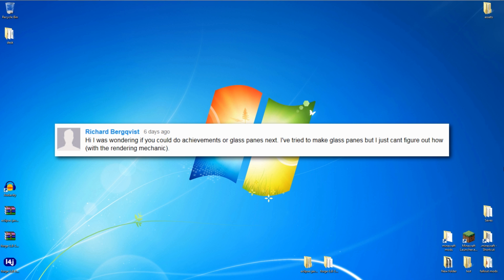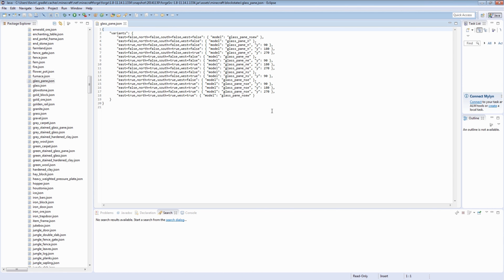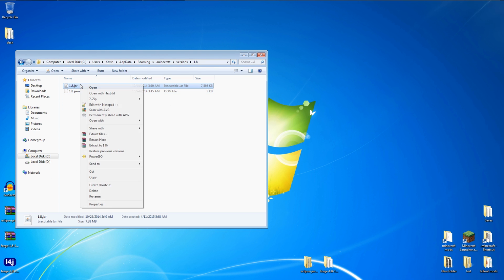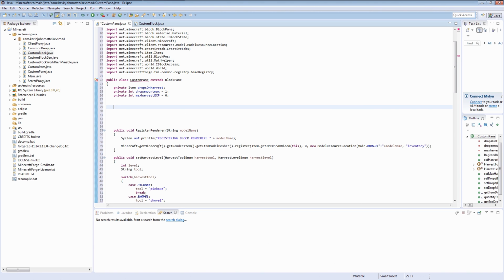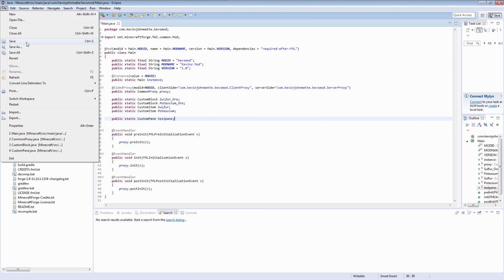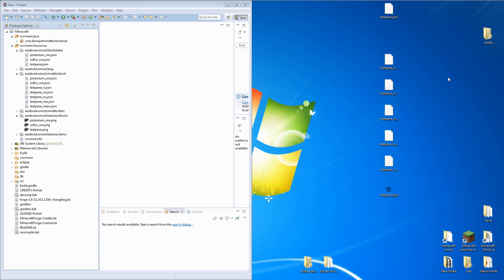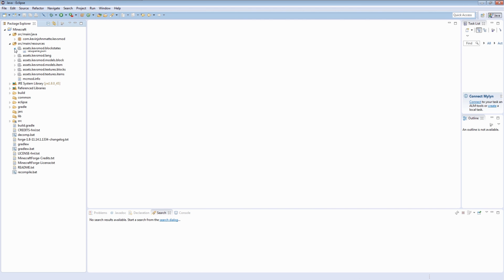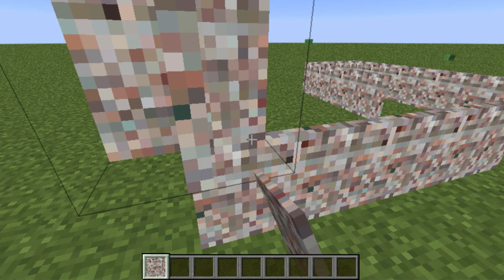Modding Minecraft 1.8 with Forge - Pt 3b - Pane Blocks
A little addition to the block and items tutorial.